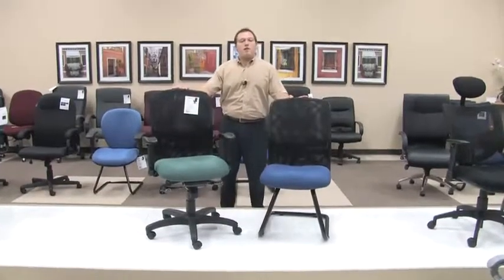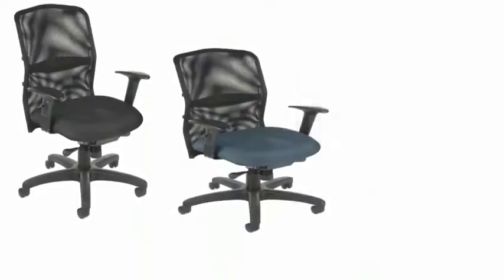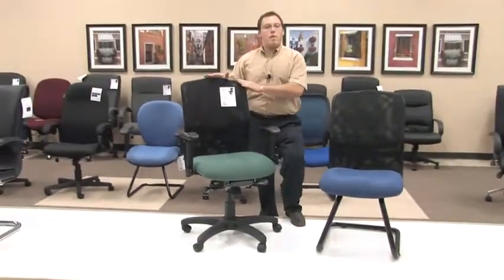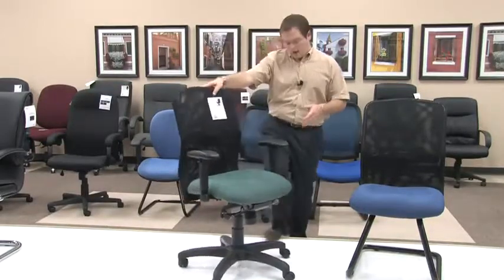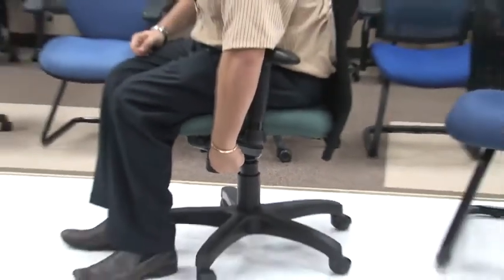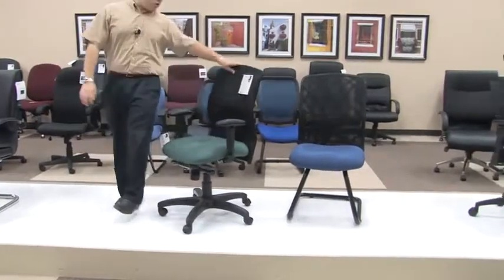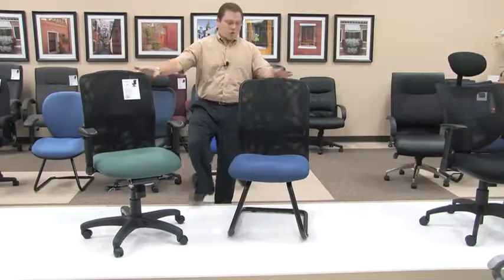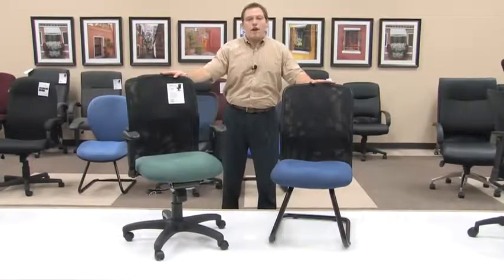OFM Mesh Airflo Executive Chair 610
The AirFlo chair features a designer-style mesh back that feels as great as it looks! Helps you "keep your cool" all day! The Sleek, modern design features a hi-tech mesh back for excellent ventilation. The tilt-lock and adjustable lumbar support provide superior fatigue-fighting comfort.